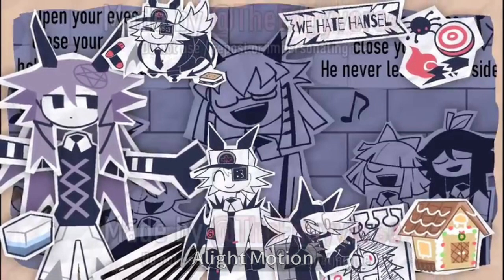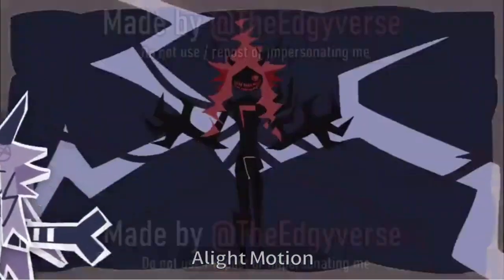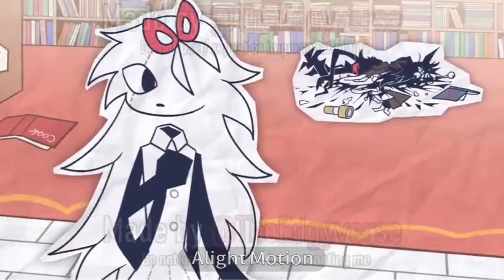what is fundamental paper education advanced class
Hi here techno to upload a new video after being dead for a month